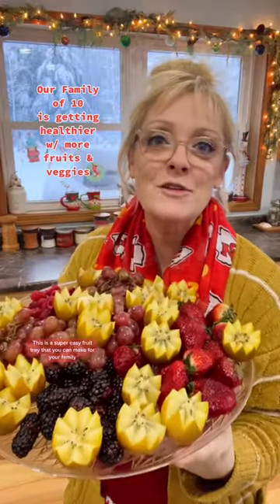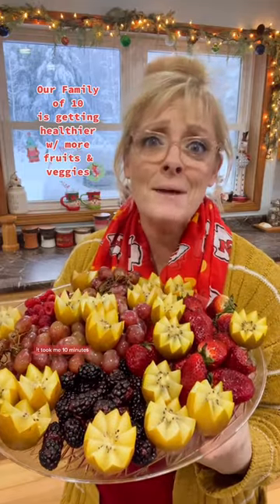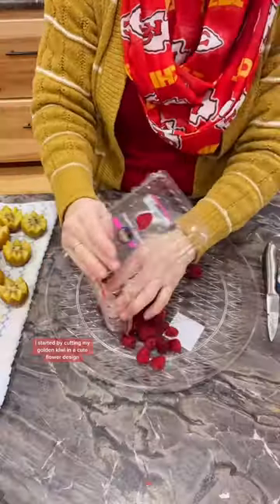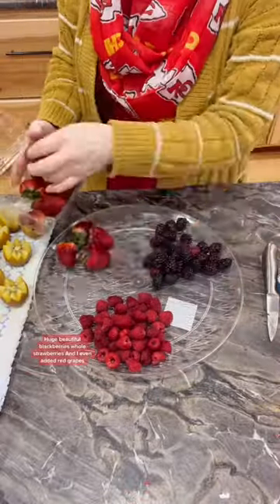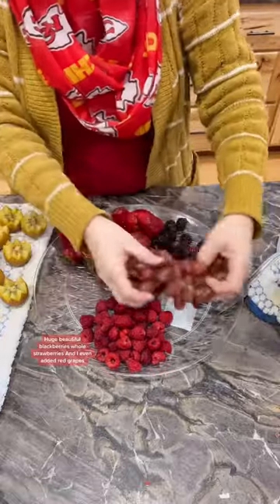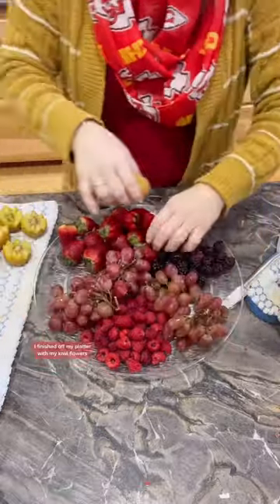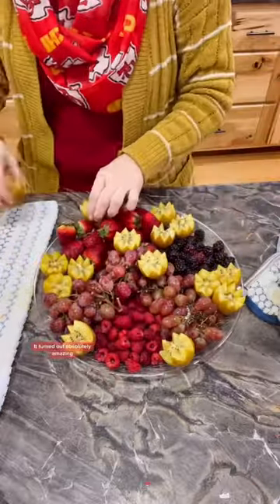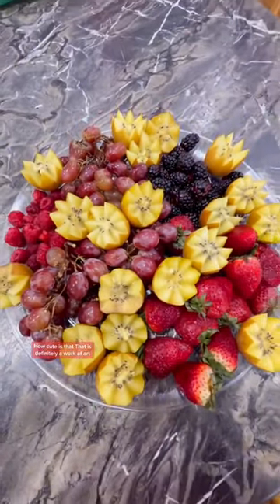SUPER EASY FRUiT TRAY FOR MY 8 KiDDOS 😉😋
What a treat. My sweet Noah did our Cooking 101 Class.  He is so shy I felt bad doing all the talking so sorry if it seemed I was controlling everything he didn’t want to talk 🥰🥰

NOAHS CHILI

Ingredients:

2 lbs ground beef
2 lbs ground sausage
1 onion chopped
4 Cups frozen corn
1 T minced onion
1 T garlic
2 cans tomato sauce
1 can crushed tomatoes
2 cans of chili beans
1 bag of 6 gun chili mix
1 cup of water

Directions:

1. Combine 1 cup of water with 2 chili seasoning packets with the 6 guns mix and set aside
2. Cook ground beef, ground sausage, chopped onion, garlic and minced onion
3. Add crushed tomatoes and mixins, cook until meat is done
4. Add tomato sauce, chili beans, and   corn cook on low for about 20 minutes until cooked through

We served our chili with sour cream, shredded cheese, and bacon bits

Thank you for being a part of Our Cooking 101 class and make sure you share our page with everybody that you love most in the world